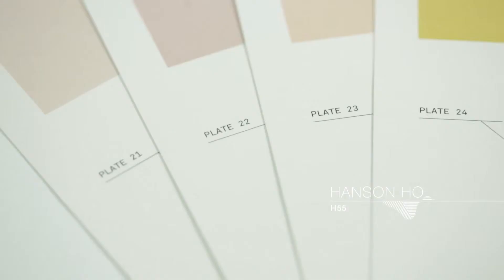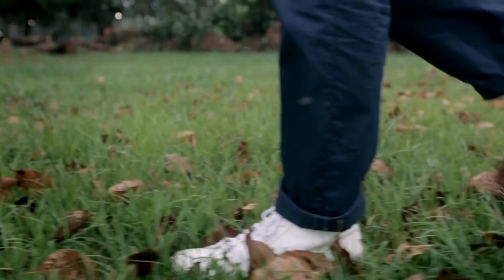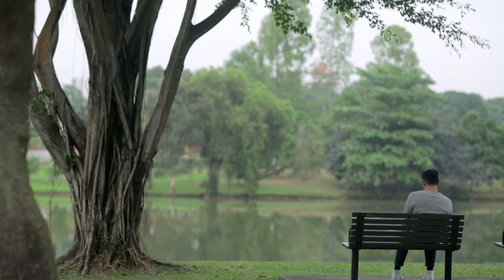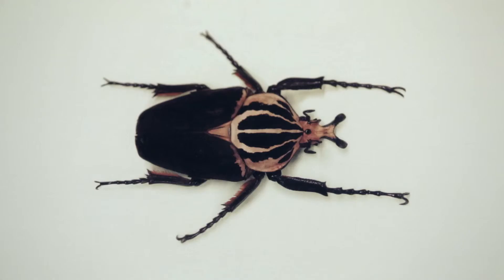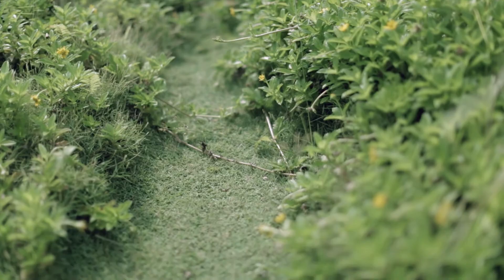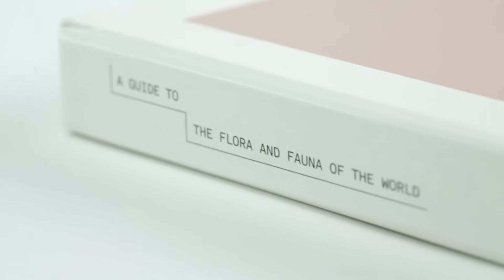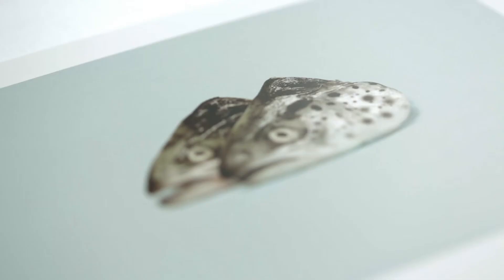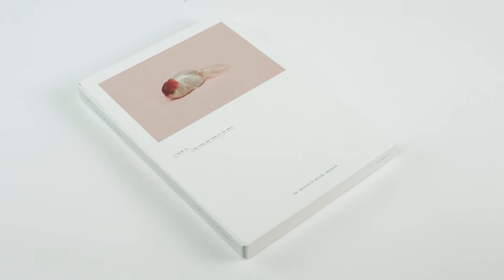DESIGN OF THE YEAR 2014 - A GUIDE TO THE FLORA AND FAUNA OF THE WORLD